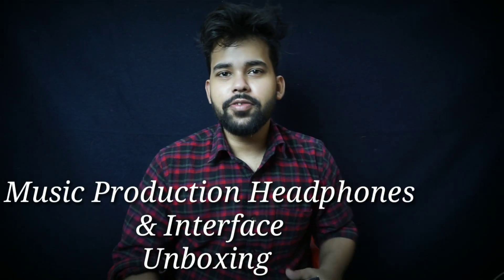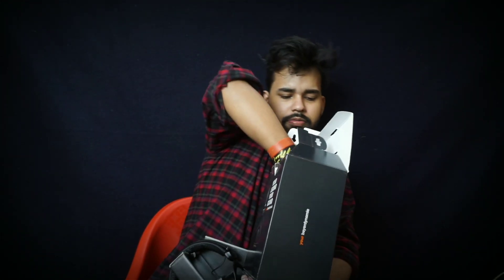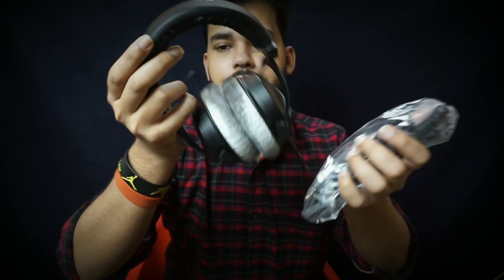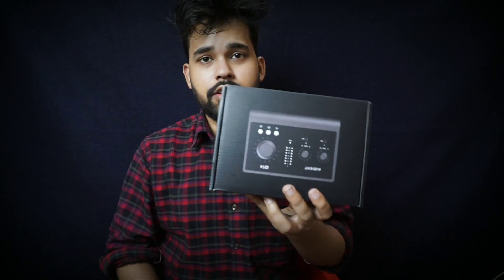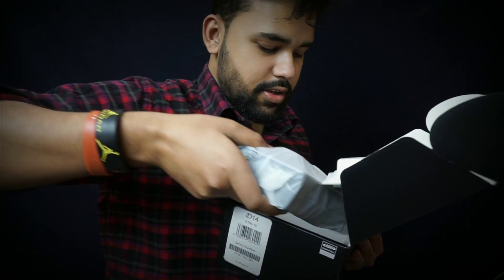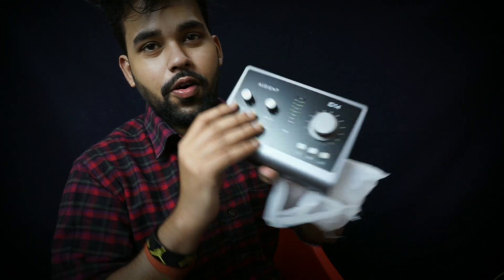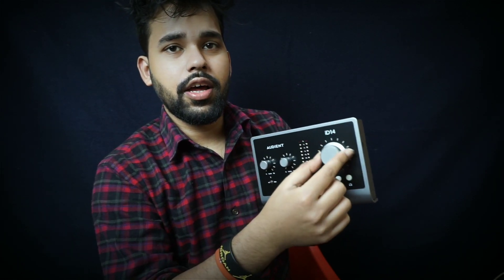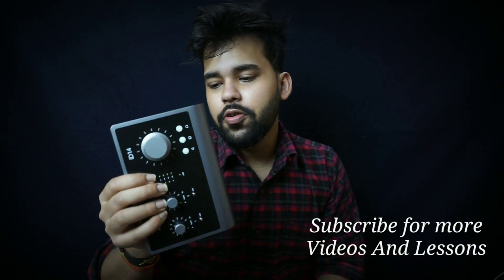Audient id14 mk2 Audio Interface and Beyerdynamics dt770 Pro 250 ohm Unboxing Video